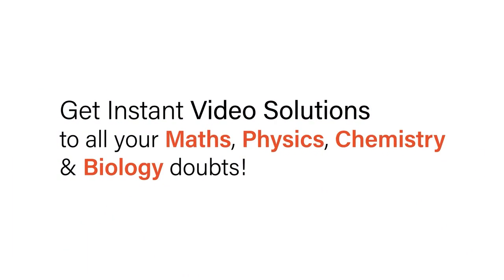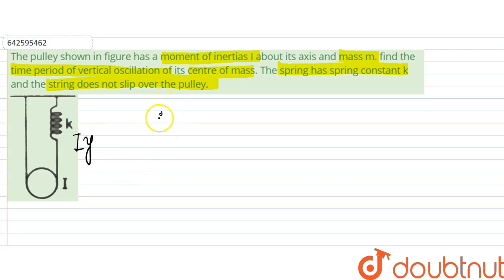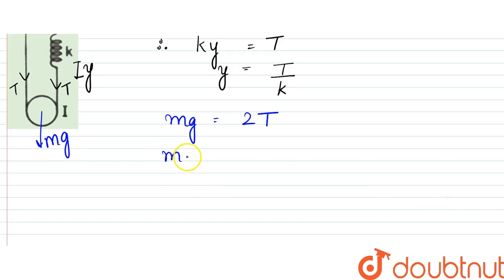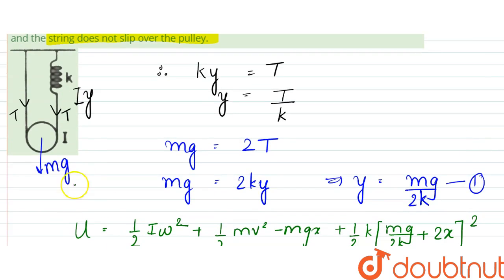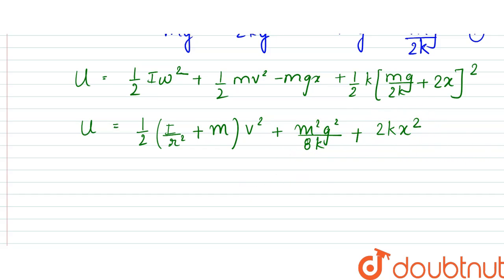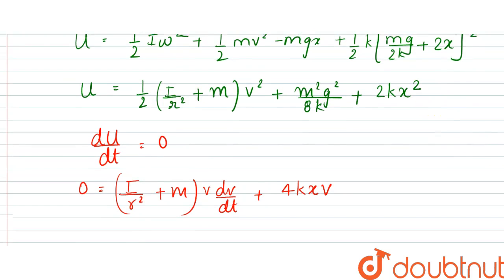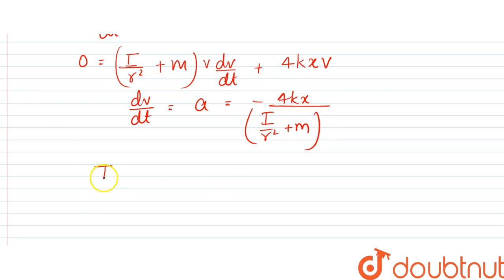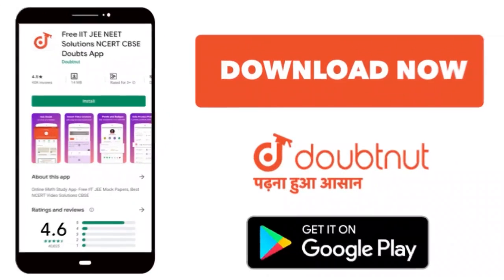The pulley shown in figure has a moment of inertias I about its axis and mass m. find the time p...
The pulley shown in figure has a moment of inertias I about its axis and mass m. find the time period of vertical oscillation of its centre of mass. The spring has spring constant k and the string does not slip over the pulley.
Class: 11
Subject: PHYSICS
Chapter: SIMPLE HARMONIC MOTION
Board:IIT JEE

👉 Have Any Query? Ask Us.